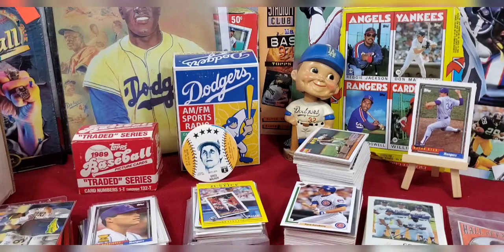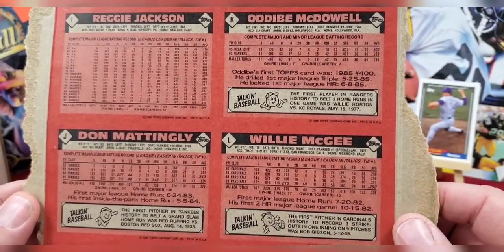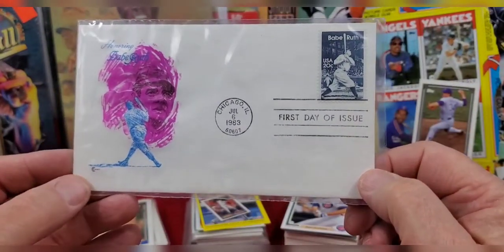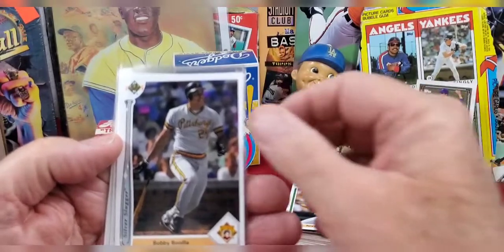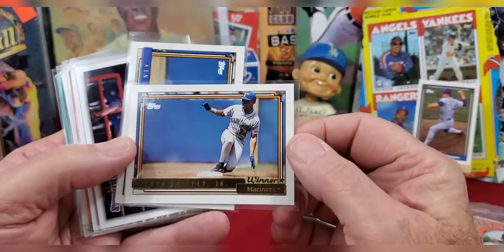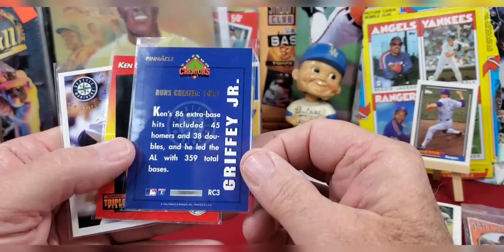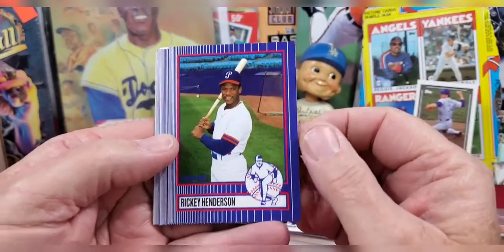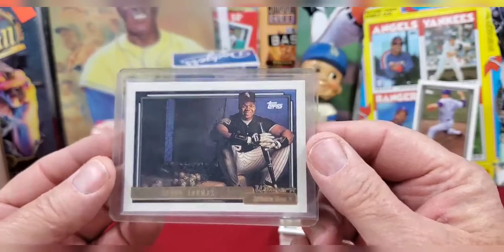Vintage Baseball Cards going through the cards I've collected in my life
I'm going through my vintage card collection found a lot of Ken Griffey Jr cards and some great collectors Cards follow along to see what I have see if there's anything you like.
Also showing off some of my odd ball finds I've collected over the years this is the first of many box's I'm going to go through so subscribe to my channel so you don't miss anything